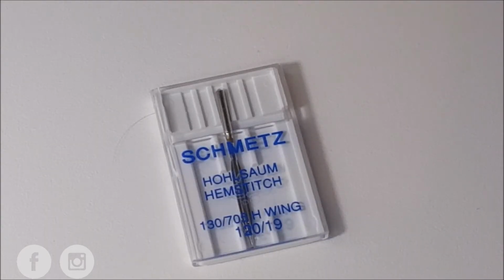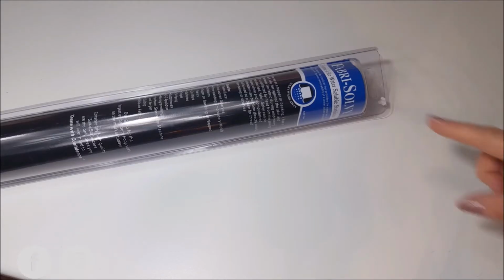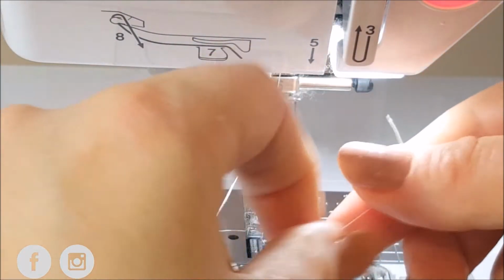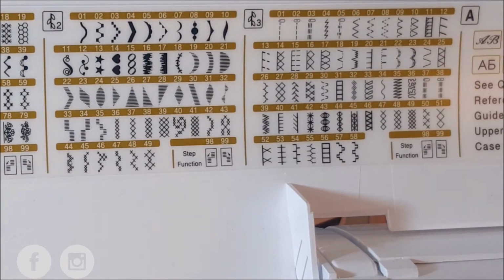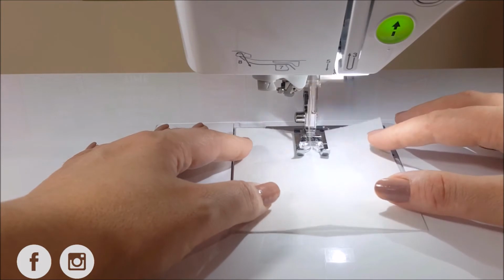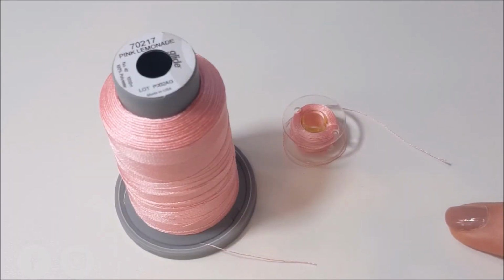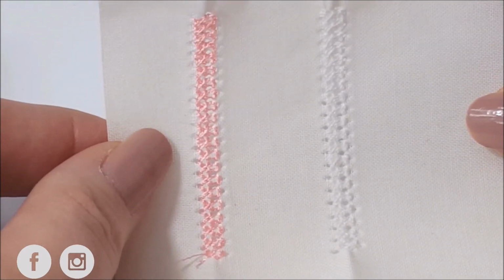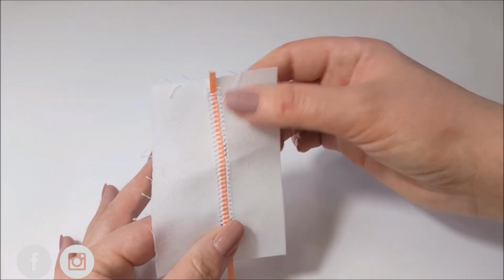How to create an Heirloom Stitch | Simple beginner sewing machine tutorials with Faodail Creation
In this easy-to-follow sewing tutorial, Faodail Creation shows you how to create an Heirloom stitch on your sewing machine perfect for adding elegant detail to any special sewing project, such as a Christening gown or heirloom dress.

TIMESTAMPS
0:00 Introduction to the Heirloom Stitch
0:28 Recommended Fabric Types (Cotton or Linen)
0:40 The Heirloom Needle (Wing Needle Close-up)
1:05 Fabric Preparation: Stabilization
1:21 Stabilizer Options (Spray and Water Soluble)
2:00 Installing the Wing Needle (Flat side to the back)
2:26 Manual Needle Threading (Note on automatic threader)
2:41 Machine Stitch Selection
3:34 Setting Machine to Stitch #48
3:54 Stitching Tips (Speed and Guiding the Fabric)
4:33 Finishing the Stitch (Using the end-of-pattern button)
5:10 Finished Look of Heirloom Stitch
5:21 Variation 1: Adding Embroidery Thread
6:07 Tip: Using a Thread Stand and Net
6:18 Result with Embroidery Thread
6:35 Variation 2: Incorporating Ribbon (Using Stitch #56)
7:14 Finished Look with Ribbon
7:22 Conclusion & Final Tips

⭐ Gutermann Sew-All Thread 1,094yd, Nu White

Full list of products I recommend